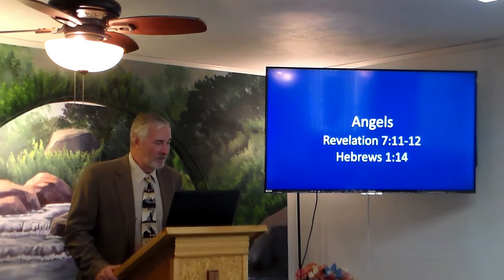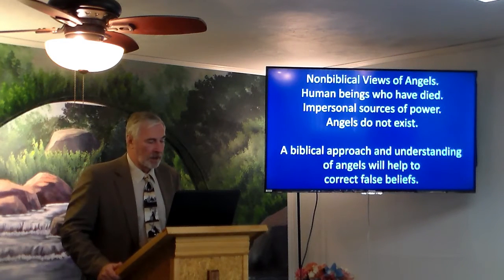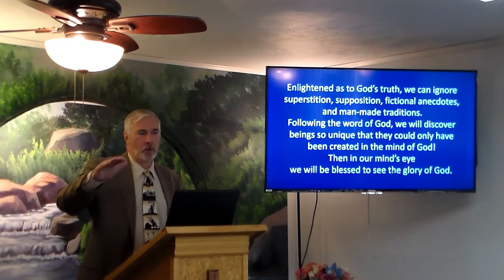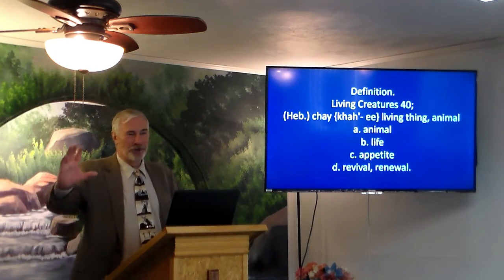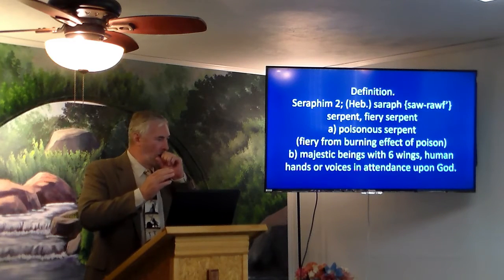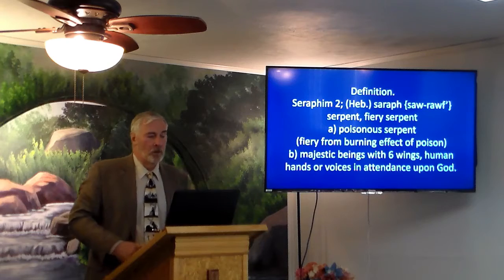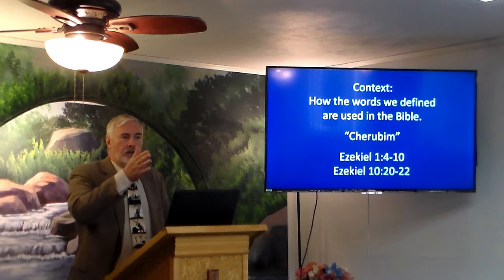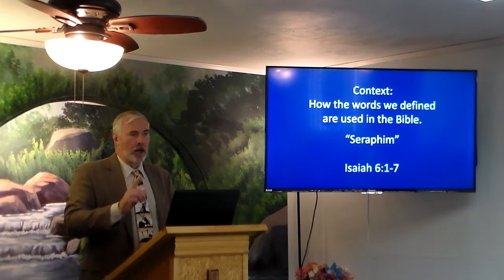Angels 1a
Intro.: Angelology is the name given to the study of angels. This can be approached in two ways. First is a biblical analysis. It answers the question, “What does the Bible teach about angels and how angels relate to humanity in serving God’s purposes?” Second is a generic study of literature concerning angels. It deals with what people teach about angels and how angels relate to serve humanity’s purposes through nonbiblical literature and anecdotes.
 Comparing the two approaches, we would note there are many nonbiblical views of angels today.